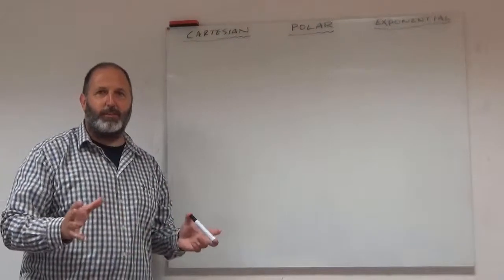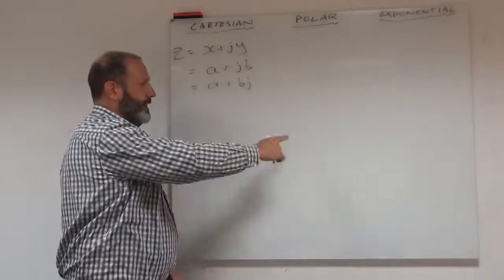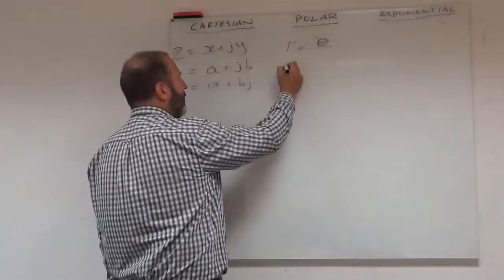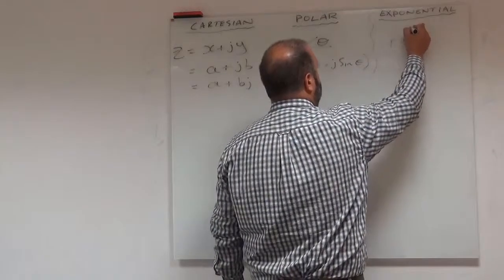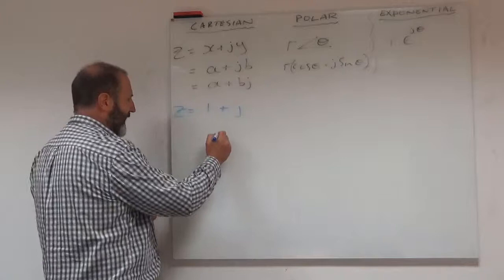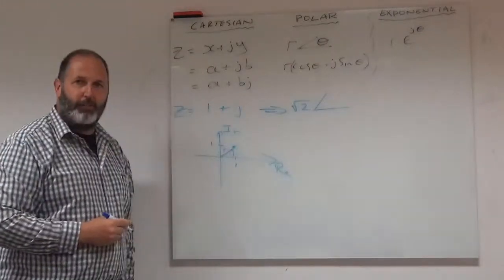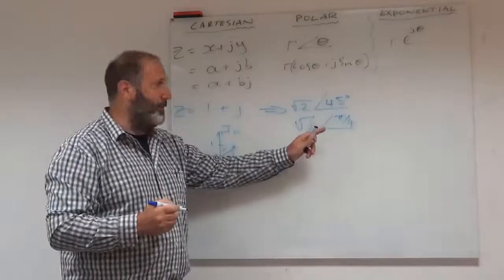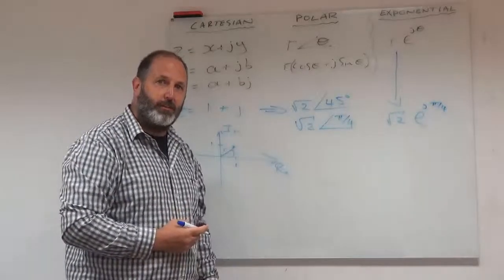Cartesian - Polar - Exponential Forms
In this short video we explore the difference between complex numbers in cartesian, polar and exponential forms. Remember when writing complex numbers in exponential form they must be in radians.